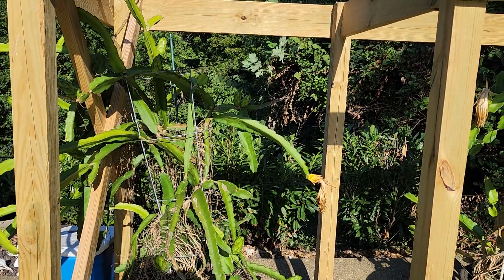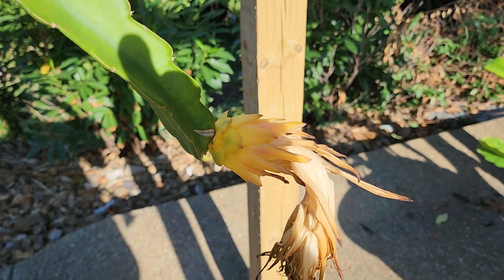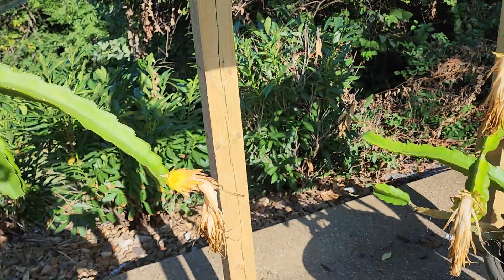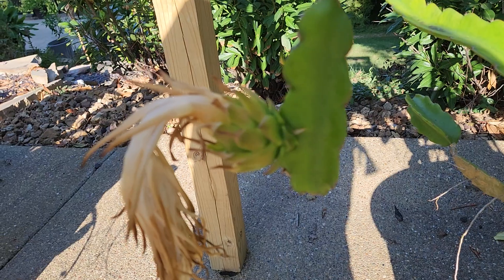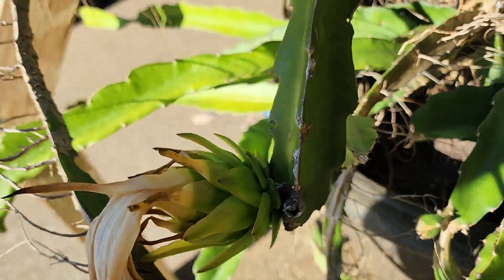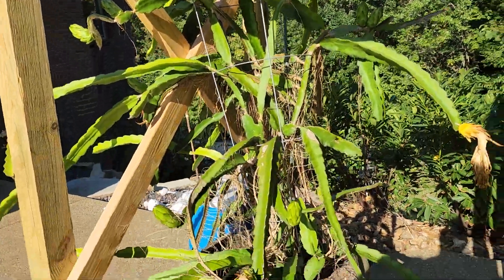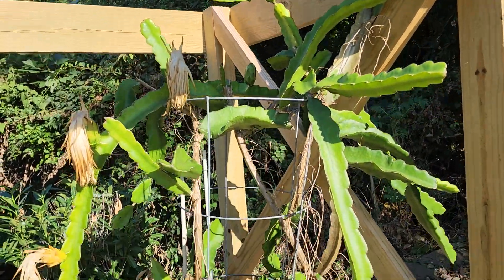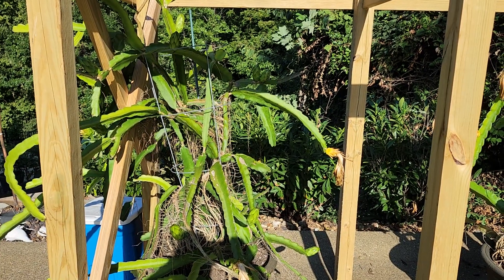Dragon Fruit - How to Identify which Flowers have set Fruit after hand Pollinating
It has been about a week since I hand pollinated Flowers on each of my Dragon Fruit plants and now there are very clear signs indicating which Flowers have set Fruit and which will wilt. Those that turn yellow are about to fall off the plant while those that stay green have been successfully pollinated and have about 4 weeks left before a ripe fruit is present.